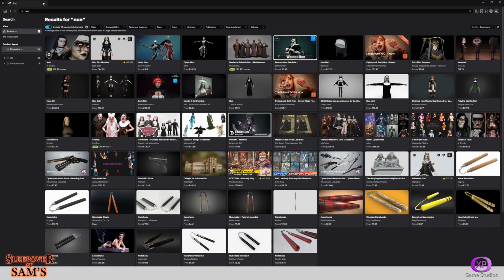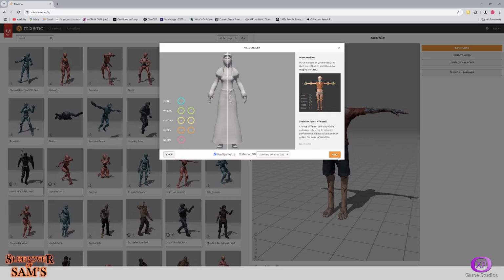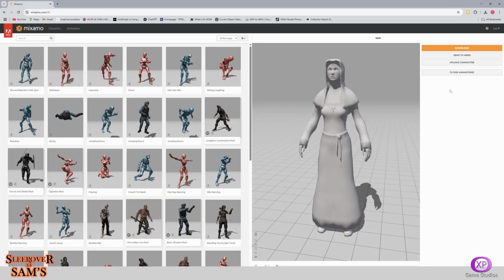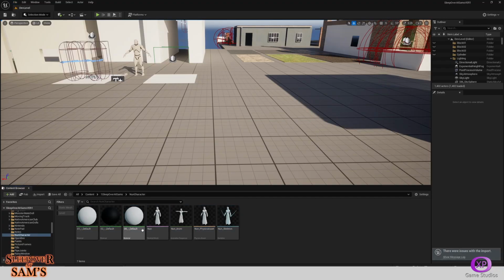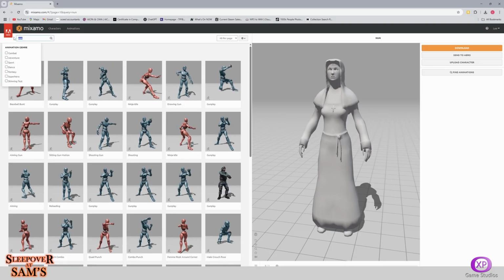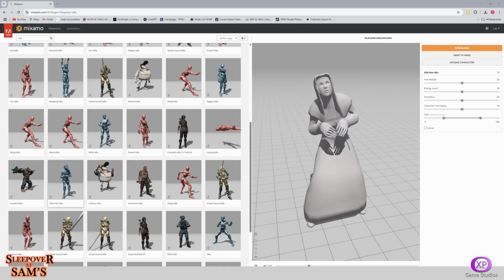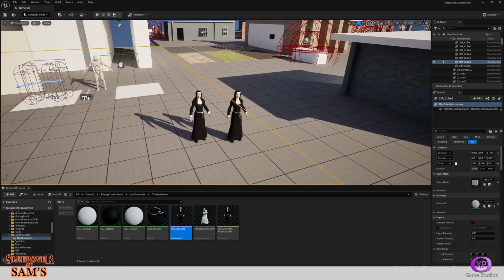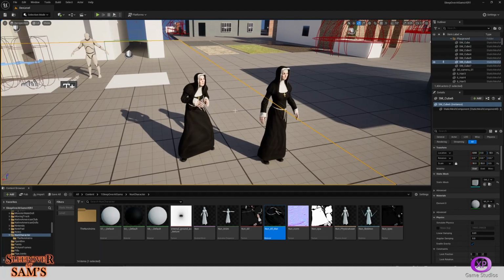Easy Way to Rig & Animate Characters in Unreal Engine 5 (No Experience Needed!)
Want to bring your characters to life in Unreal Engine 5 but feel overwhelmed by complex rigging and animation workflows? In this beginner-friendly tutorial, I’ll show you the easiest way to auto-rig and animate any character model—even if it has no skeleton! We’ll be using Mixamo for automatic rigging, then importing into UE5 to get your model moving fast.

Whether you’re making a horror game, action game, or just testing your first 3D character, this simple step-by-step method will save you time and stress.

✅ Great for indie devs and solo creators
✅ No animation or rigging experience needed
✅ Works with custom characters and marketplace models